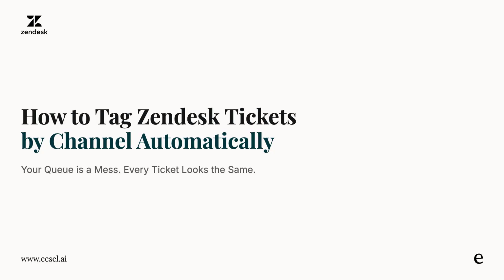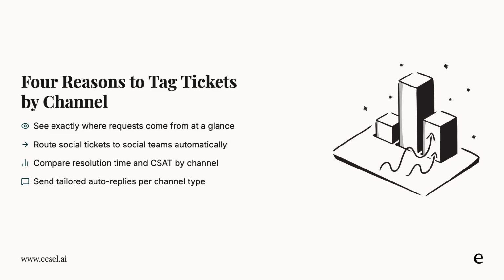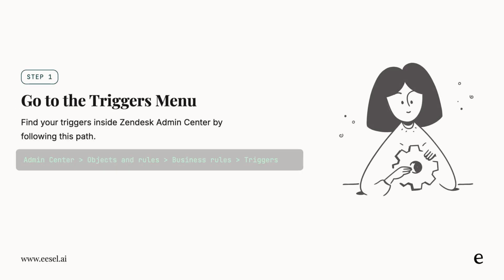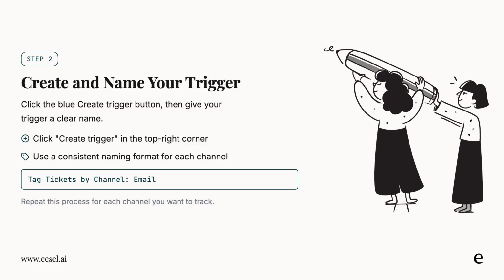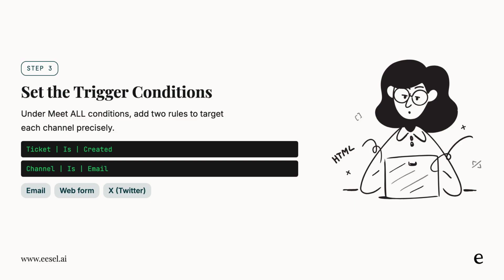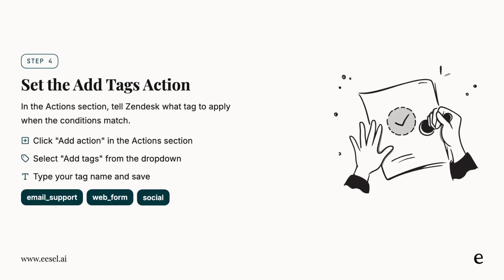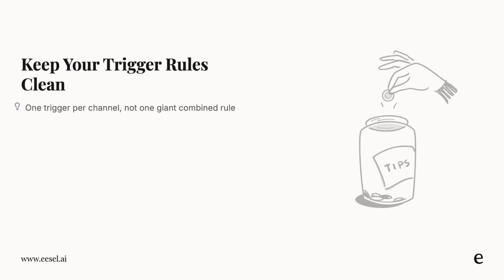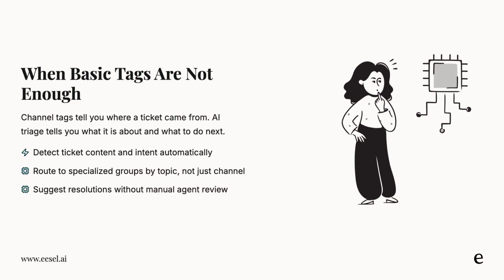Tag Zendesk Tickets by Channel Automatically | Stop MANUAL Sorting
Manually sorting tickets by channel wastes agent time before a single customer gets helped. Zendesk triggers can tag every ticket at creation based on its source channel, so your views, routing, and SLAs all work from day one.

We'll cover:
* Step-by-step trigger setup for auto-tagging tickets from email, web form, chat, social, and phone
* How channel tags power downstream routing, views, and SLA policies
* The naming convention to keep channel triggers organized as you add channels
* Common mistakes: missing the "Ticket is Created" condition, duplicate tags, and trigger conflicts
* How to build on channel tags with group assignment and priority triggers

Channel tagging is a solid foundation, but rules-based routing breaks when ticket content doesn't match the expected channel pattern. eesel AI routes based on ticket intent and content, not just source channel, and adapts without manual rule updates.